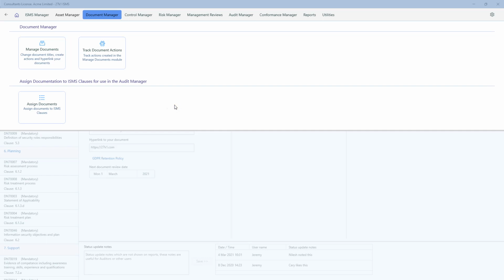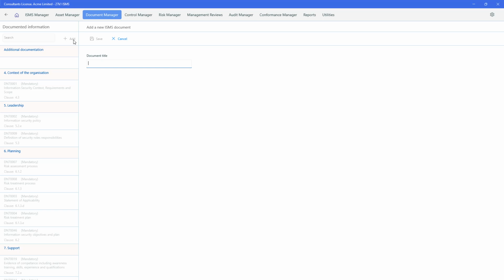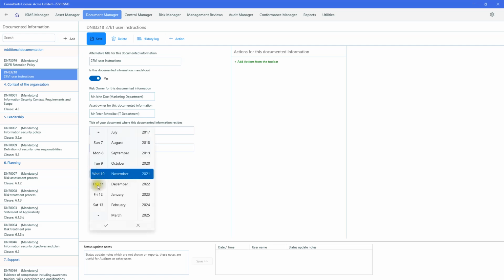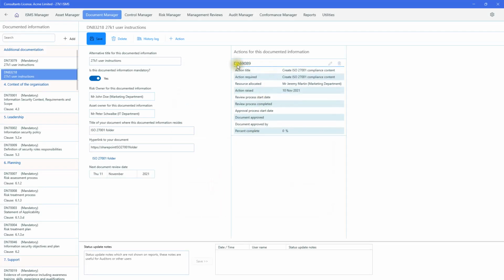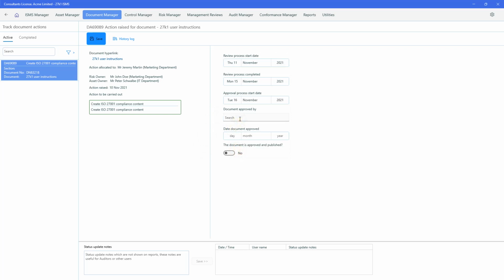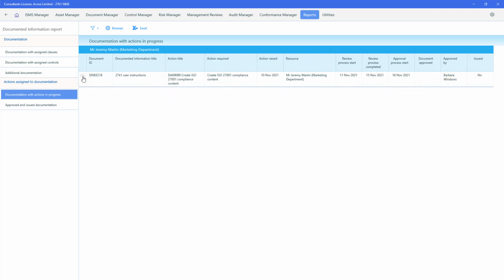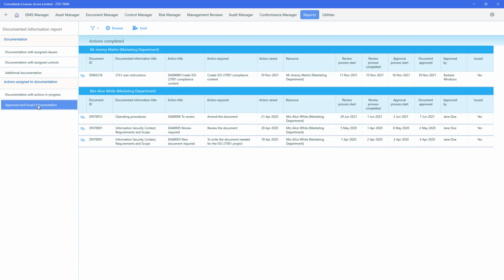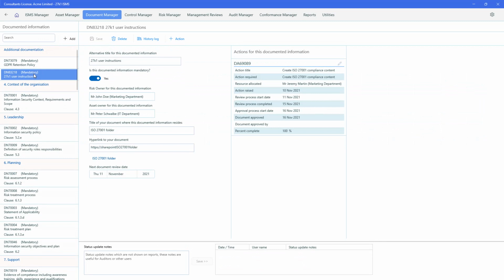Managing Your ISMS Documents and Policies Is Easy When You Use The 27k1 ISMS Document Manager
How to create hyperlinks within the Document Manager to access your own Document Management System, where you can maintain your ISMS Processes, Policies, Evidence and Documents.